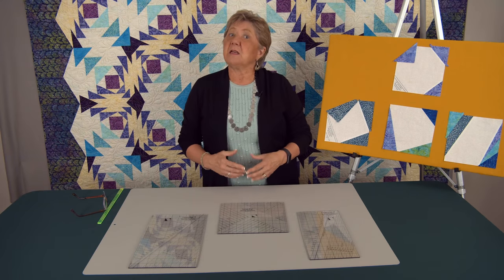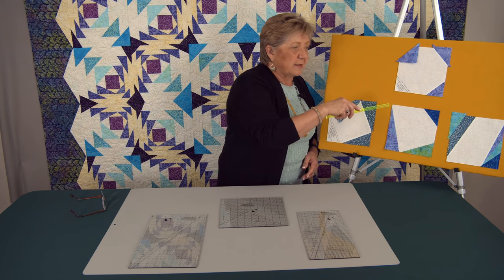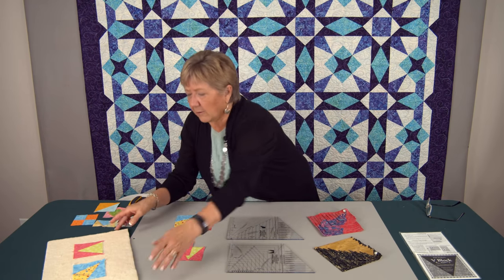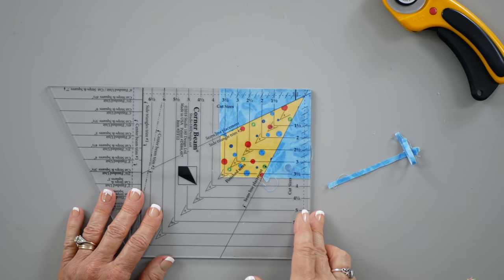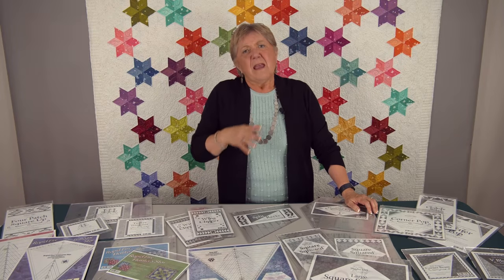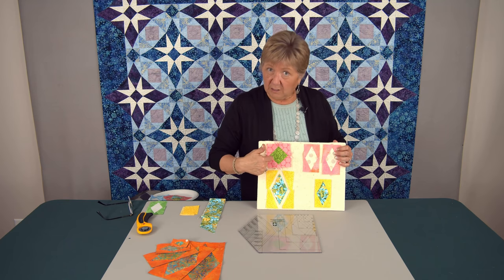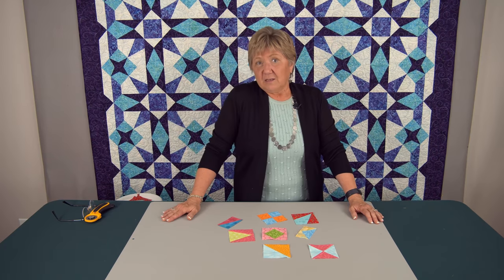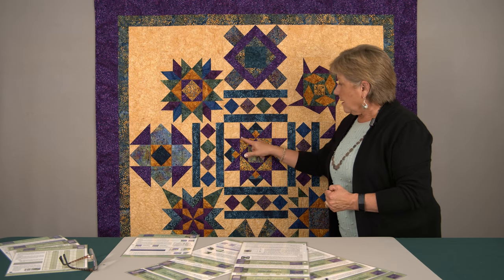Accent with a Sparkle - Fall Fiesta, Day 3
Our final video for our Fall Fiesta will focus on the tools in our catalog that I love to use to add that little extra sparkle to a block or quilt project.

Remember that if you've got any questions, I'll be hosting a live Q&A session on Sunday! You can sign up to join in the livestream